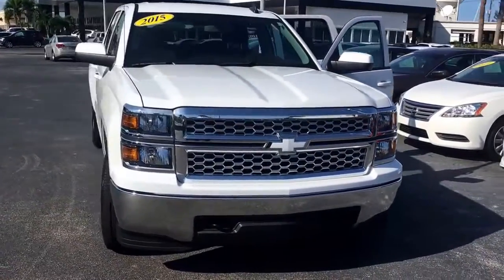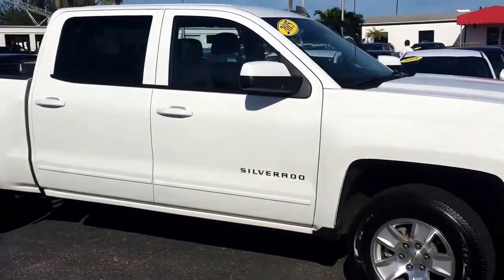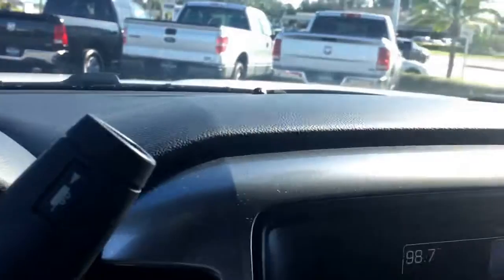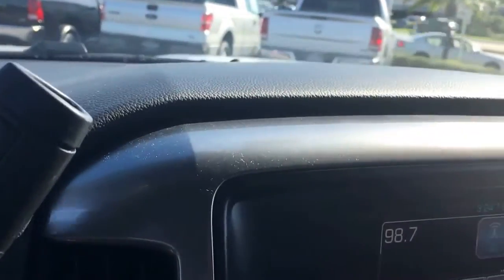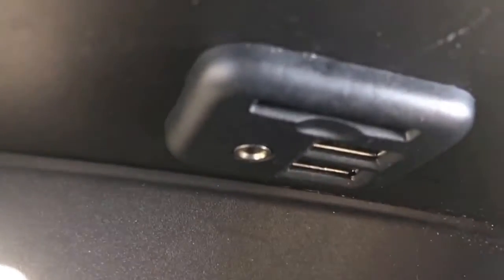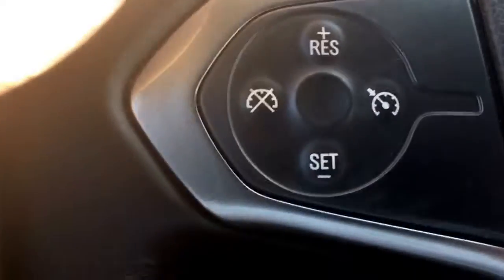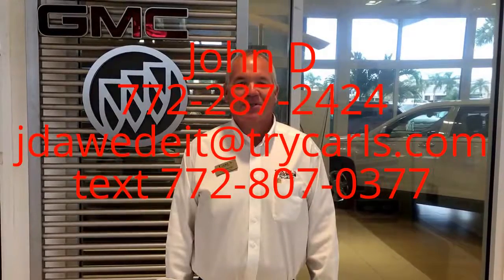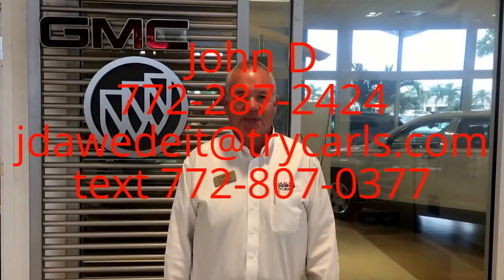2015 Chevrolet Silverado LT AP7609